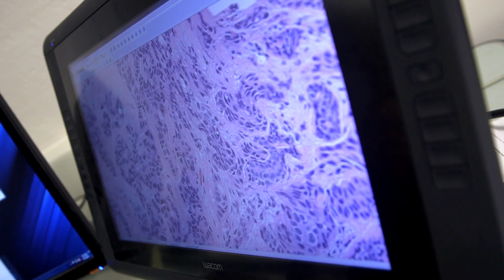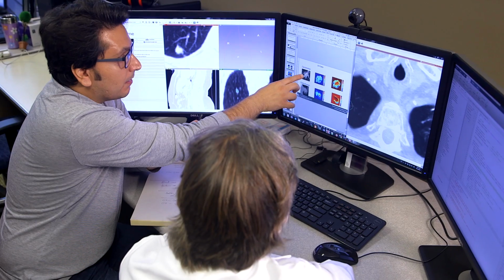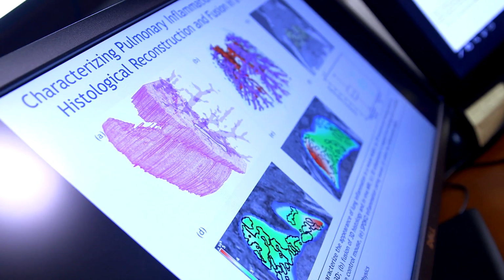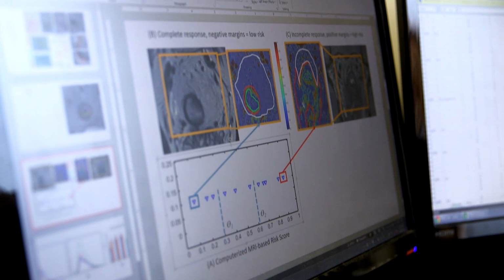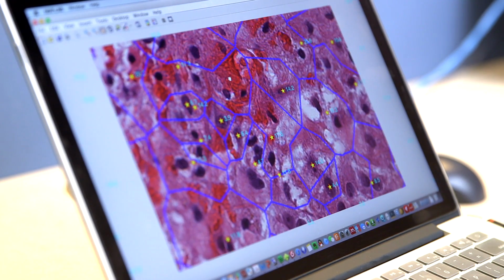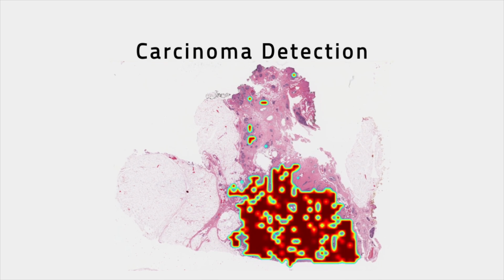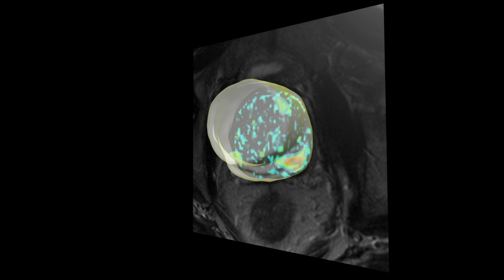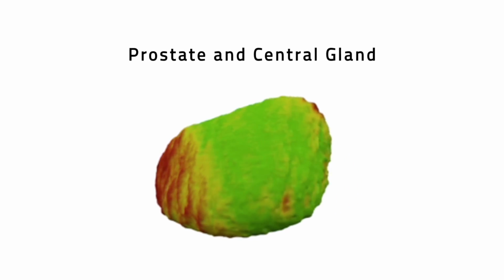CWRU BME - Anant Madabhushi, PhD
Anant Madabhushi, PhD
Director, Center for Computational Imaging and Personalized Diagnostics

Quantitative image analysis; Multi-modal, multi-scale correlation of massive data sets for disease diagnostics, prognostics, theragnostics: cancer applications.